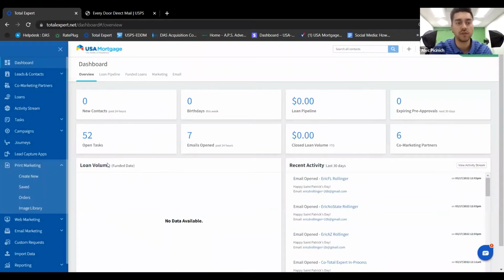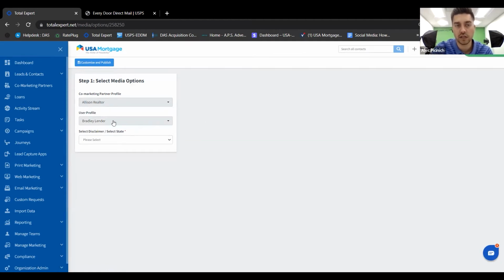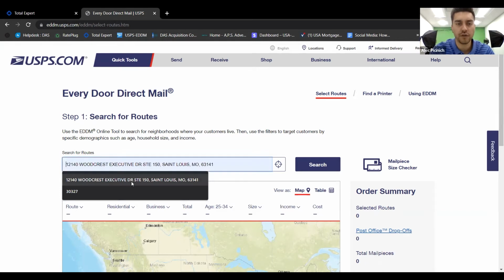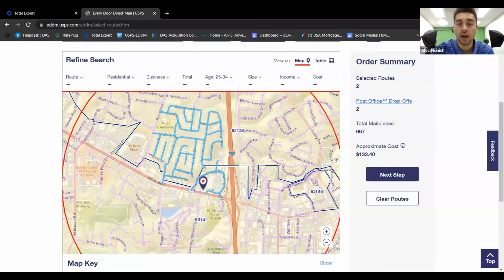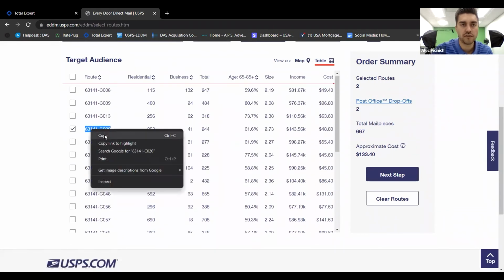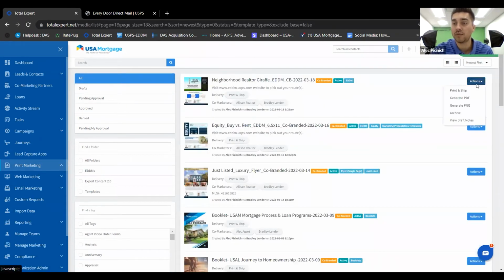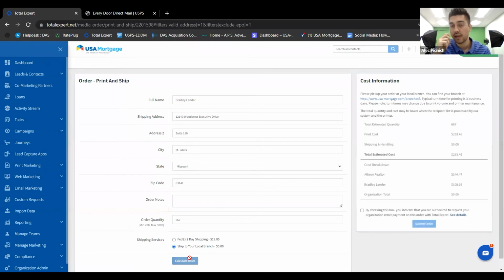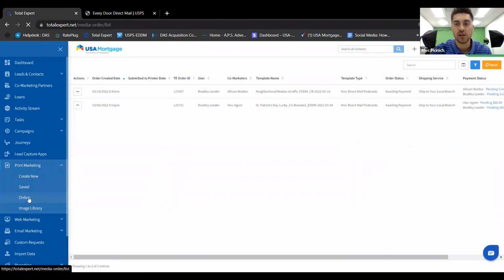BOLD EDDM Order Overview 1 2